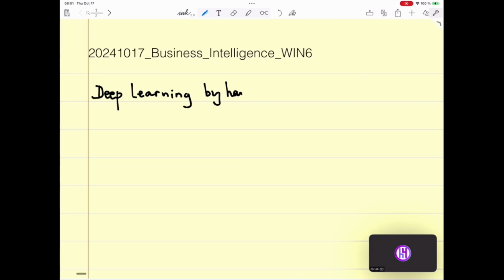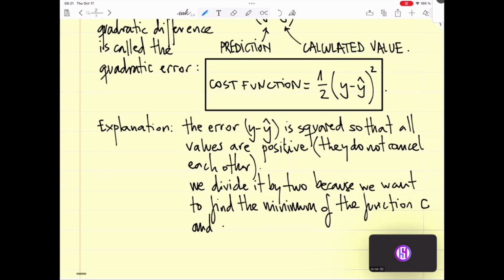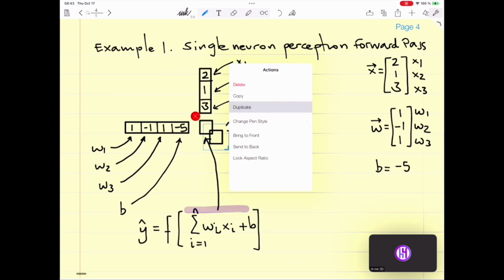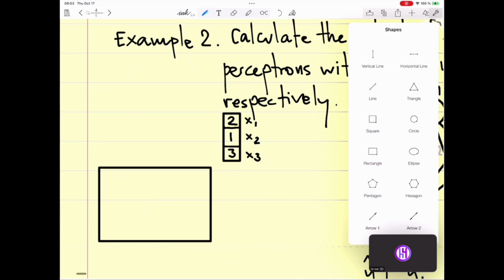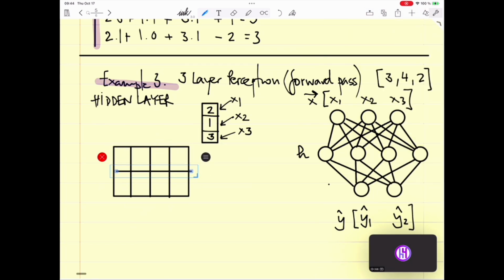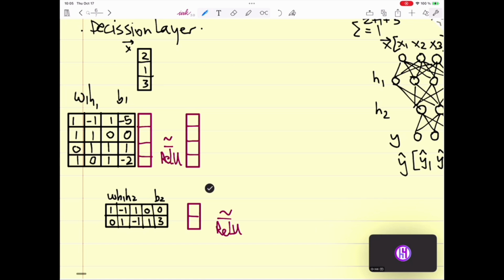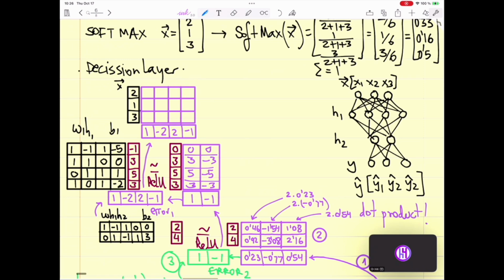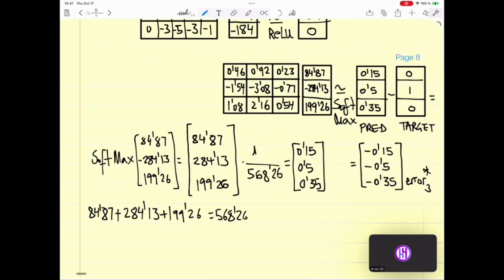20241017 Business Intelligence WIN6 20241017 105859